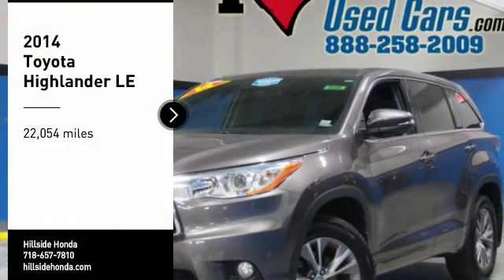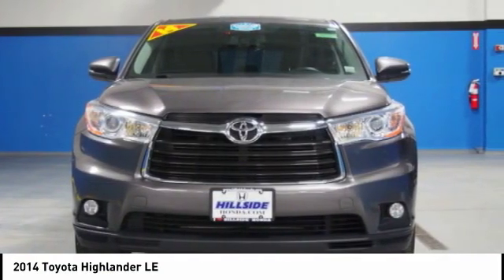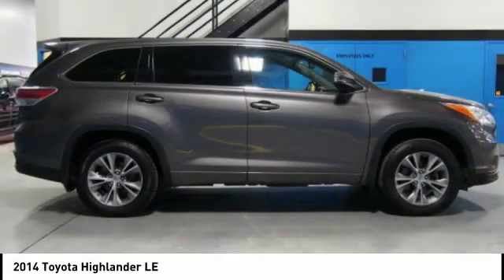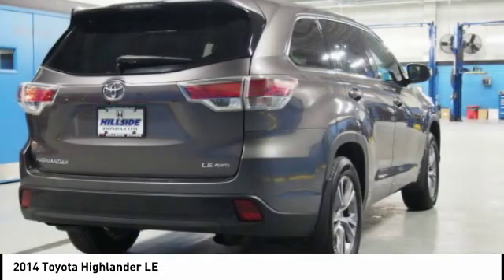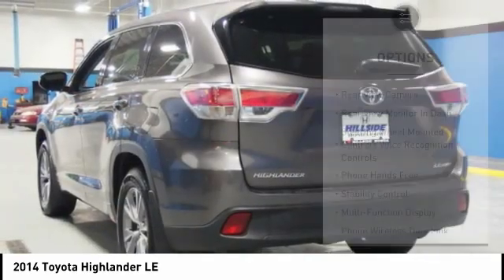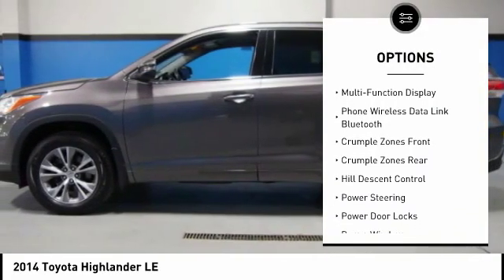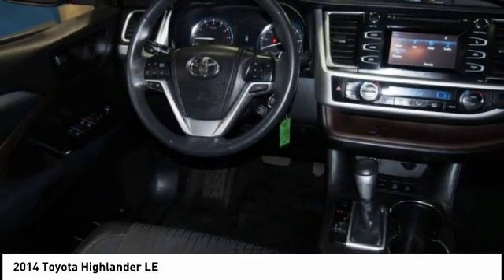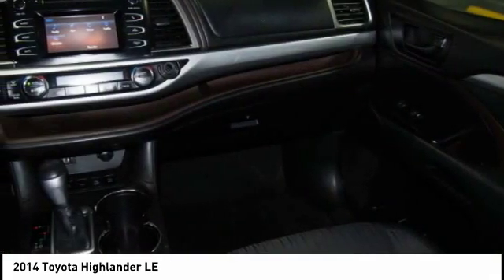2014 Toyota Highlander Jamaica NY U256520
2014 Toyota Highlander LE

Hillside Honda
144-19 Hillside Avenue

Clean CARFAX. CARFAX One-Owner. NO Hidden Fees, NO Games. Spotless! Best Conditioned Vehicles in the Market! Our aggressive NO FEE, market based pricing takes all the headache out of shopping!3rd Row Seating, New Brakes, Recent Oil Service, White Glove Detailed, AWD, LE Plus Package, Power Back Door.Awards:  * 2014 KBB.com Best Resale Value Awards***INTERNET SPECIAL - MUST PRESENT AD AT TIME OF SALE. EXCLUDES ALL PRIOR OFFERS*** At Hillside Honda, we are aware that there are many similar vehicles in the marketplace, however not all are the same. It is critically important that the vehicle you choose be fully serviced by Honda Certified Technicians ensuring the same quality and care each vehicle was built with, will continue to be reflected for years to come. We pride ourselves on restoring all of our vehicles to as close to new condition as possible and have the records to back our words, something you should demand of any dealer. Every single vehicle is first inspected for structural damage, flood damage or any other issues before being attended to by a Certified Technician where, depending on each vehicle's needs, the following items may be serviced: - Oil and Filter Change - Wiper Blade Change - Air Filter Replacement - Dust and Pollen Filter Replacement - Transmission Service - New Tires with Balancing and Alignment - Brake Pad and Rotor Replacement - Rear Differential Service (AWD Vehicles) While Hillside Honda cannot always claim to be the absolute lowest priced, we do offer highly competitive pricing and we can claim to be the best serviced, best conditioned vehicles on the market today. Family owned and operated for over 40 years, Hillside Honda has remained a top rated dealer by consistently providing its clients with meticulously detailed vehicles, aggressive pricing and a positive buying experience. All efforts are made to ensure each vehicle displayed is IN STOCK as well as AVAILABLE.